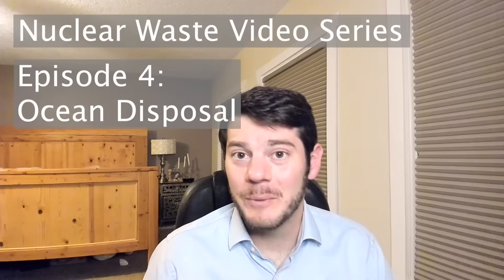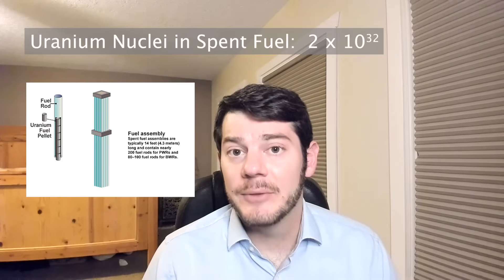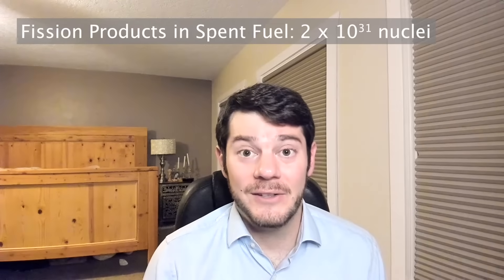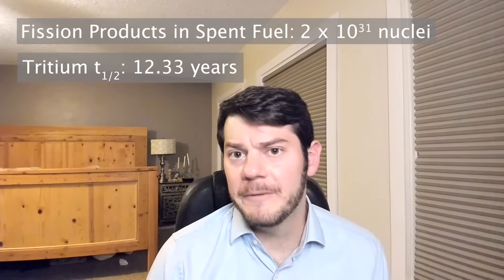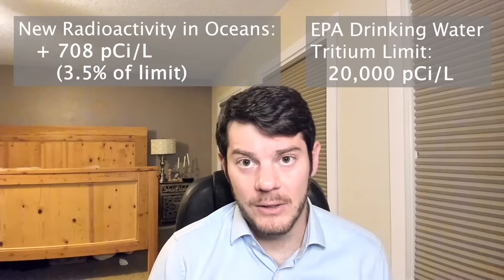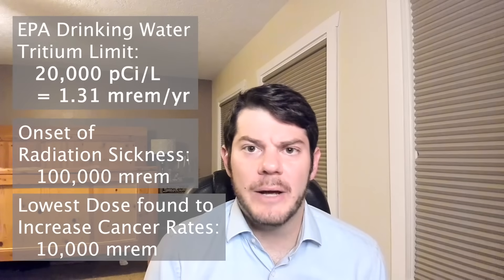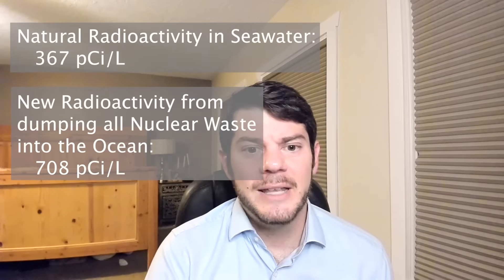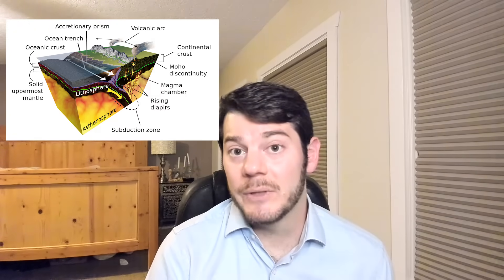Nuclear Waste Series - 4: Should we dump our nuclear waste into the ocean!?!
The first three videos in this series presented safe and effective solutions for disposing of our nuclear waste. This video "waves" our right to a pragmatic solution and "tests the waters" of less pragmatic solutions, such as dumping our nuclear waste into the ocean! This video explores the practicality of ocean disposal and calculates how much radiation dose you would receive from drinking radioactive ocean water. Is ocean disposal a "sound" plan, will it keep large radiation doses "at bay," or is it just a "fission" expedition?